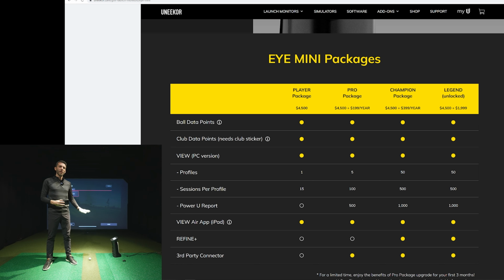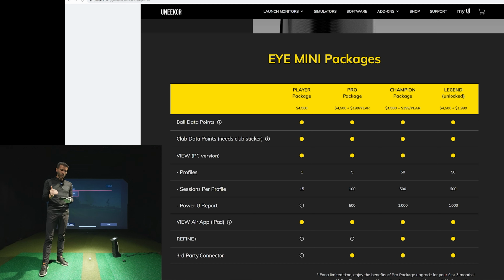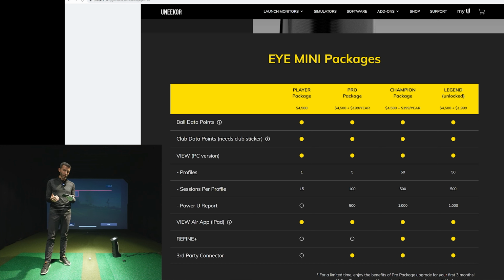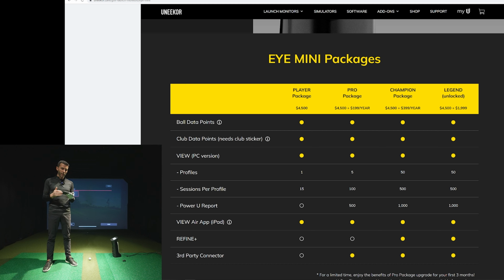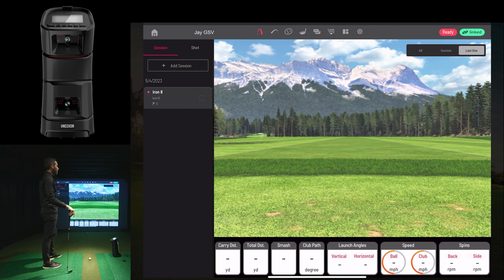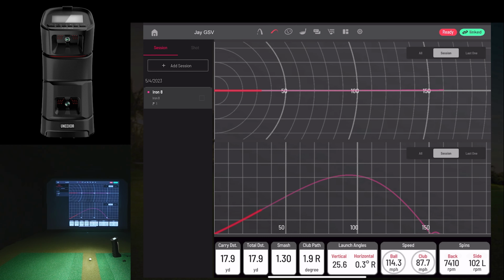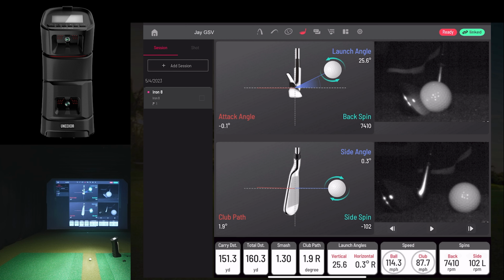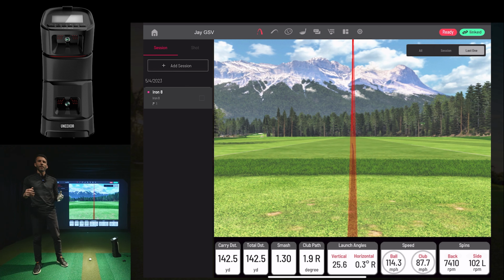UNEEKOR EYE MINI - VIEW AIR iOS & Full Pricing Review (UNEEKOR EYE MINI PRICE)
How much is the new UNEEKOR EYE MINI?  We are here to help answer that question in detail!  In this video we will go over the pricing of the unit along with available subscription packages and full unlocked pricing.

The UNEEKOR VIEW AIR APP requires iOS 14 or later.  If you are using a Mac with an M1 chip, it is compatible with OS 11 or later.   ￼

More about the new UNEEKOR EYE MINI

With the ability to use at home or on the driving range, the EYE MINI is powerful, reliable, and sleek. Push the boundaries of your game with the EYE MINI.

Portable, Powerful, Reliable
EYE MINI integrates seamlessly with VIEW for your PC, and our VIEW iPad apps to bring insight wherever EYE MINI goes

Pair EYE MINI with all of Uneekor's popular accessories to create the ideal golf training ecosystem

EYE MINI utilizes our Ball Optix technology in a whole new way to provide accurate and reliable club data

Data Points EYE MINI Measures

Ball Data
Ball Speed, Side & Back Spin, Side Angle, Side Distance, Launch Angle, Carry Distance, Descent Angle*, Apex* (Peak Height), Distance to Apex*, Flight Time*, Run*
* available on VIEW (PC) or VIEW Air (iPad)

Club Data*
Club Speed, Attack Angle, Smash Factor, Club Path
* EYE MINI club stickers required

The EYE MINI, which starts at $4,500, is similar to the Foresight Sports GC3 and GCQuad, the Bushnell Launch Pro, and SkyTrak in that it’s a photometric launch monitor that is placed adjacent to the ball and hitting area. It’s in the middle of the pack in terms of price; it’s more expensive than the SkyTrak and BLP, but more affordable than the GC3 or GCQuad.

The EYE MINI comes with the Uneekor View software on PC or iOS, which is convenient when you’re at the driving range and need a mobile device. Uneekor View is the standard software that comes with the EYE XO as well. Uneekor View Software lets you see the club and ball data of your shots on a driving range and watch replays of your swing.

The EYE MINI also works seamlessly with Uneekor’s accessories, such as the Swing Optix Cameras, and uses the Ball and Club Optix Technology to provide accurate data. In order to gather club data, users have to place included stickers on their clubs.

EYE MINI Launch Monitor

EYE MINI Carrying Case with Carrying Strap

View Software for PC and View iPad app

Power Cable and Adapter

Chapters
00:00 Intro
01:12 UNEEKOR EYE MINI Pricing & Software
05:27 UNEEKOR VIEW AIR iOS App Review
08:06 UNEEKOR EYE MINI Impact Image & Video
09:45 Wrap up